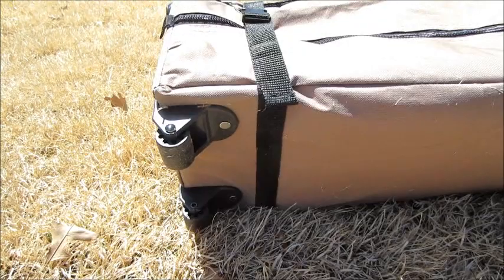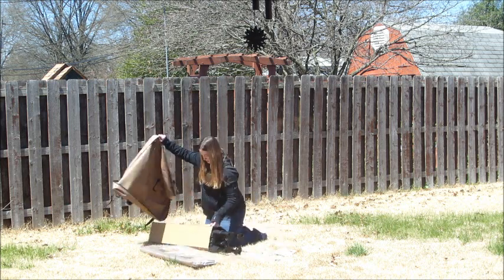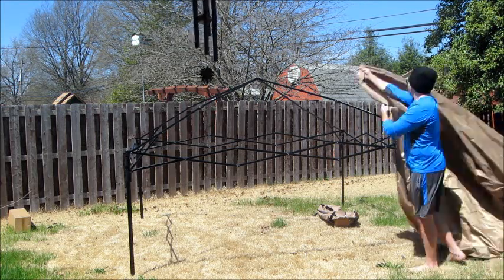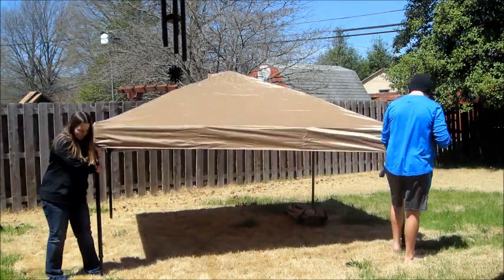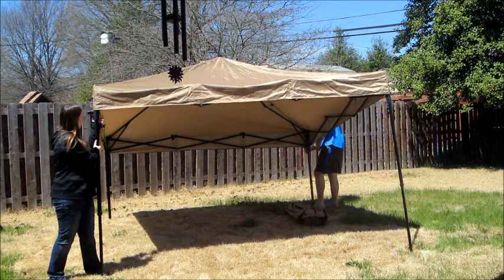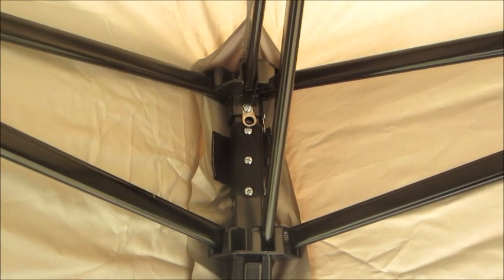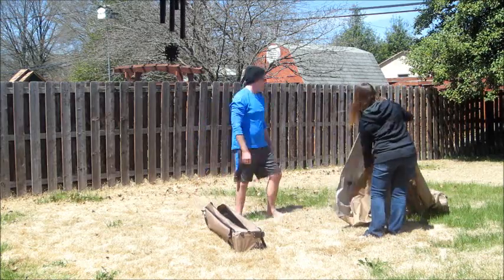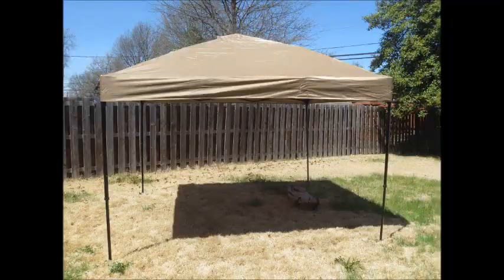Abba Patio 10 x 10 Pop Up Canopy - Review & Demo!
Abba Patio 10 X 10 ft Outdoor Pop Up Canopy:

Abba Patio light duty commercial 10x10 outdoor gazebo canopy tent is perfectly designed to provide a large reliable temporary shade place for outdoor activities in the sun like commercial or recreational use (small business, craft shows, tailgate parties, picnics, camping, outdoor sporting events).

• Water resist canopy made from 300D oxford tough fabric with fire retardant treatment provides UV protection

• Sturdy, high grade steel frame with powder coat to prevent chipping, peeling, rust and corrosion

• The high eaves allow for ample head room. Extra stakes and lines for windy conditions add extra stability

• Lightweight and convenient, easy to remove and put in storage, no tool needed. A wheeled bag for convenient transport and fits into a trunk easily

• Ideal for commercial or recreational use, such as outdoor events, camping, picnics and parties, sporting events

The pop-up canopy sets up in seconds, no loose parts to put together or tools needed for assembly. Powder-coated steel frame ensures rust resistance and durable, long-lasting performance, and oxford fabric cover treated inside and out to resistant water.

Footing with Stake hole
Large footing for a sturdy placement. Stake hole for staking down your canopy

Adjustable Height
Push the leg release and then pull down on the legs to extend each leg to the desired height. Three easily adjustable height settings perfect for any occasion.

Specification
- Type: Foldable Gazebo
- Canopy Dimensions: 10 x10 Feet
- Peak Height: 9 Feet (adjustable)
- Steel ribs: 0.43Wx0.85L inch
- Frame: Powder coated
- Fabric: 300D oxford, UV protected, water resistant
- Roller Bag Material: 600D Oxford, PE coated
- Packing: Each pc/roller bag, then in brown carton
- Style: Commercial, Pop Up
- Accessories: 1 x roller bag, 4 x guy line, 8 x ground stakes